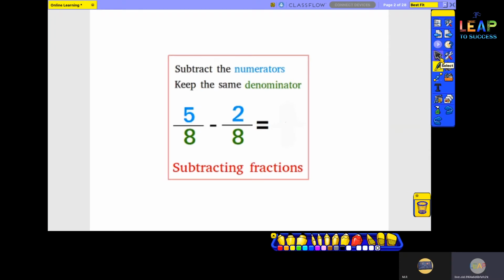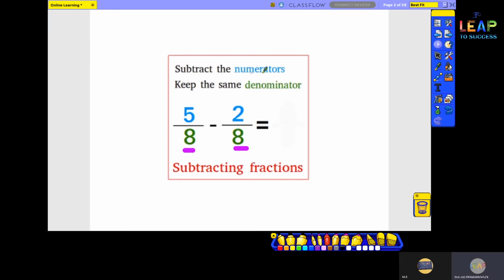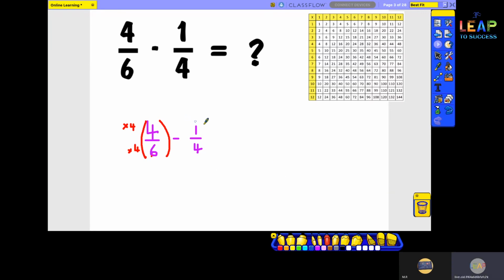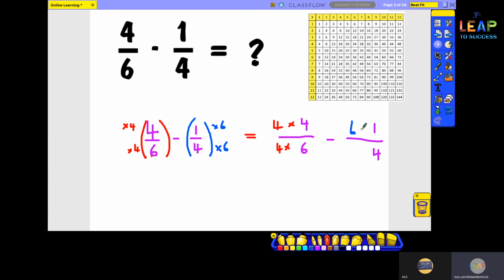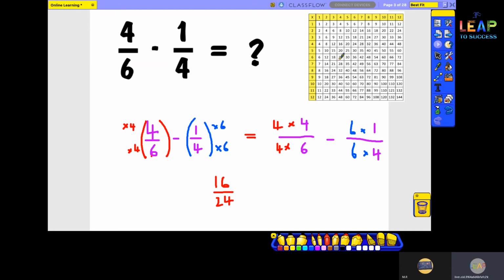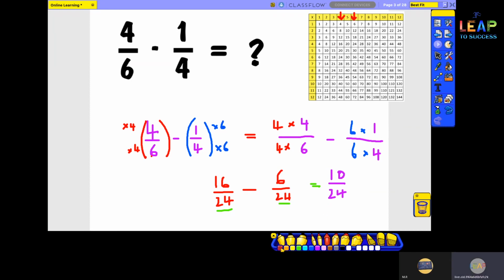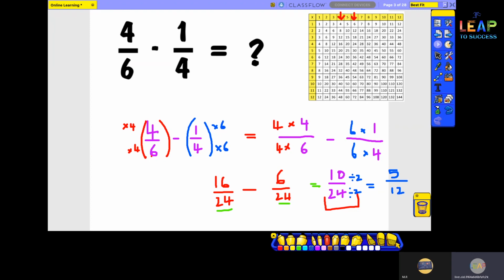11 Plus - Mathematics CSSE GL CEM - Subtracting Fractions with Same and Different Denominators